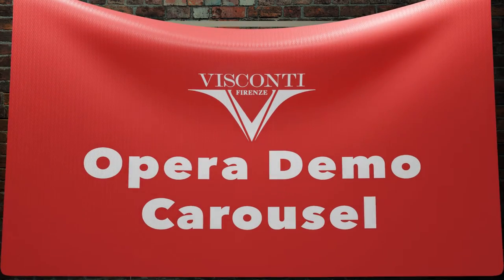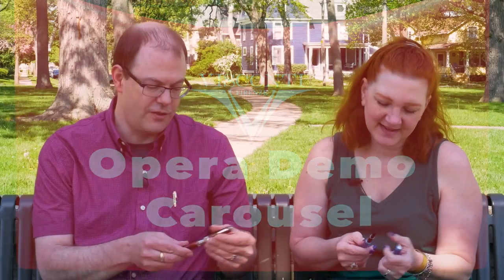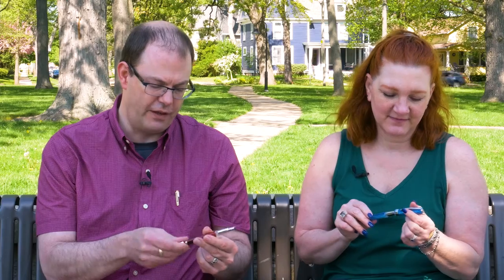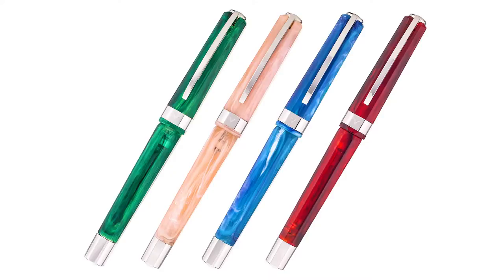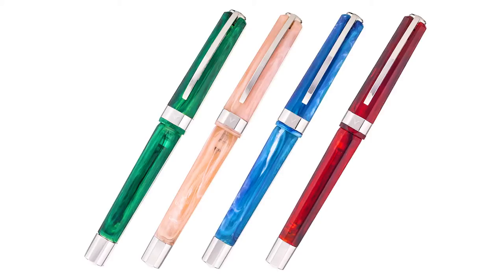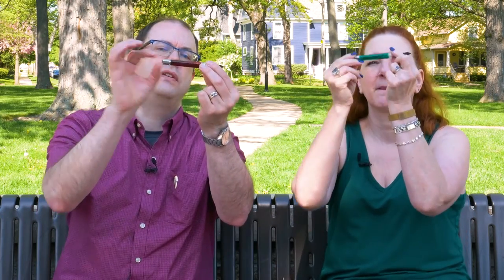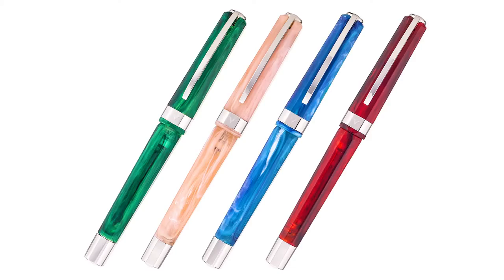Visconti Opera Demo Carousel! (Podcast Excerpt)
Brian and Lisa discuss the Visconti Opera Demo Carousel fountain pens!